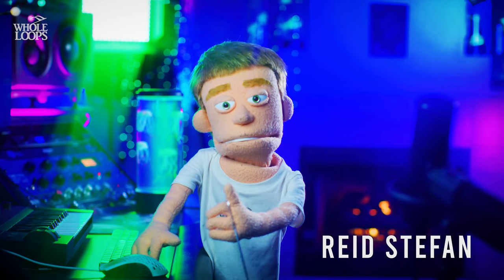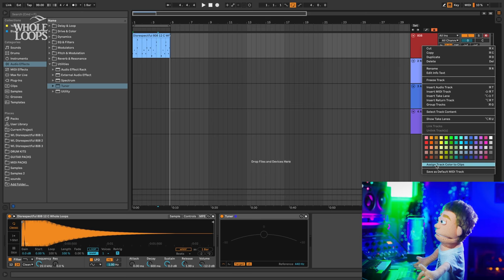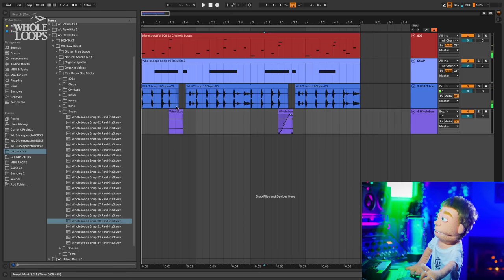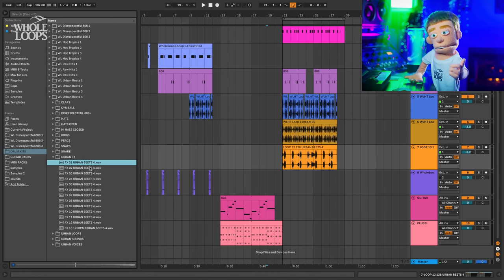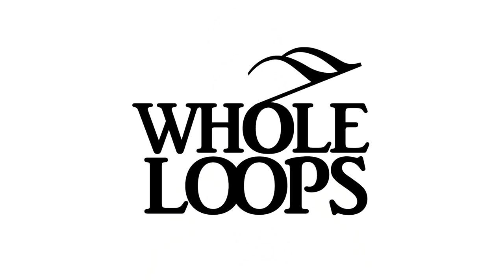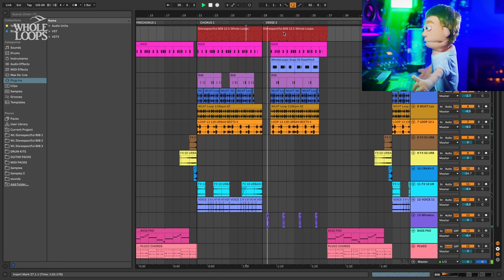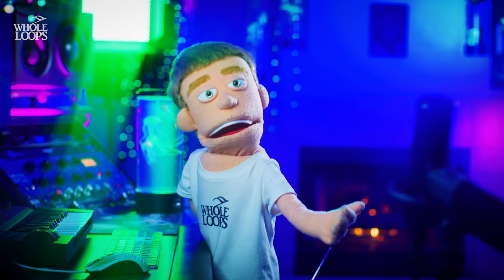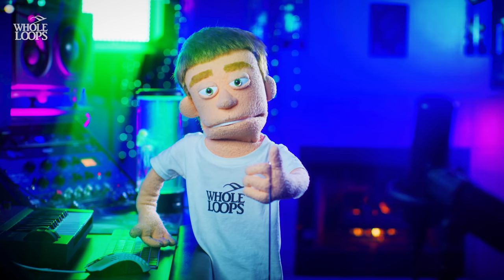How To Make Pop Beats in Ableton 11 (Loop to Full Song)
How to turn a loop into a full Pop beat using Ableton 11 by Reid Stefan Realest Puppet in the Game. This tutorial teaches you making a beat from scratch using new features in Ableton live 11

INTRO 0:00 - 0:51
BASSLINE 0:52 - 4:19
DRUMS 4:20 - 9:51
SYNTHS 9:52 - 11:27
KICK 11:28 - 12:15
PERCUSSION 12:16 - 16:04
MORE SYNTHS 16:05 - 21:20
ARRANGEMENT TIPS 21:21 - 23:25
FX 23:26 - 29:10
FINISH 29:11 - 31:59